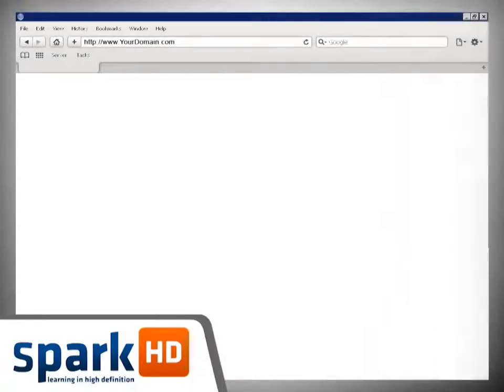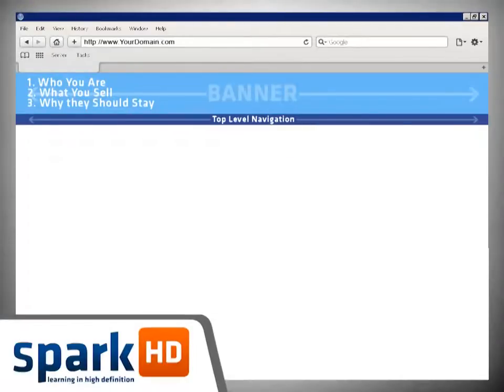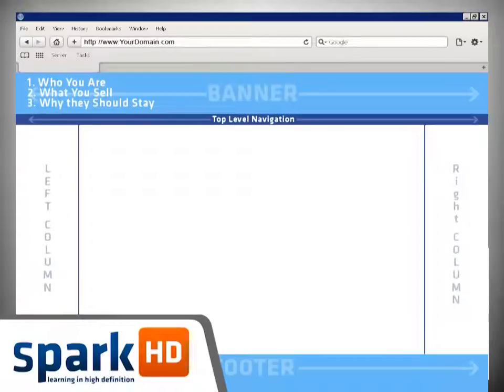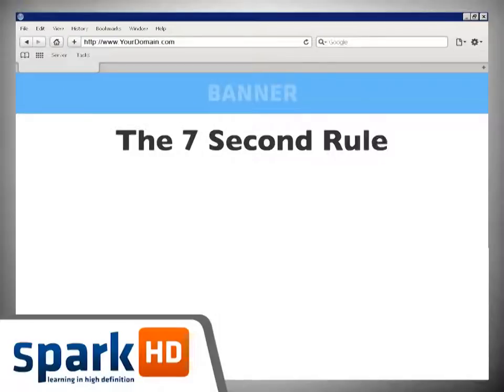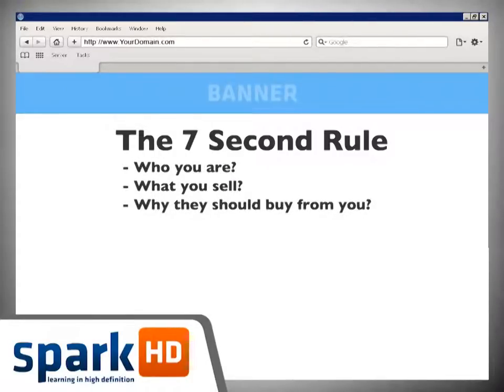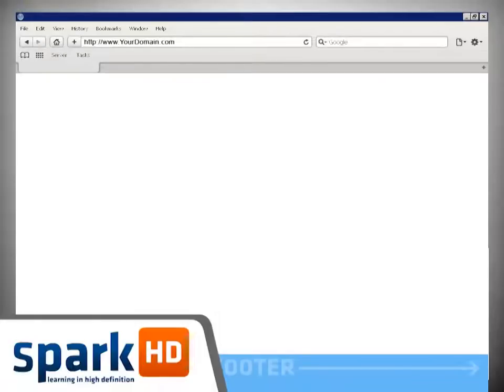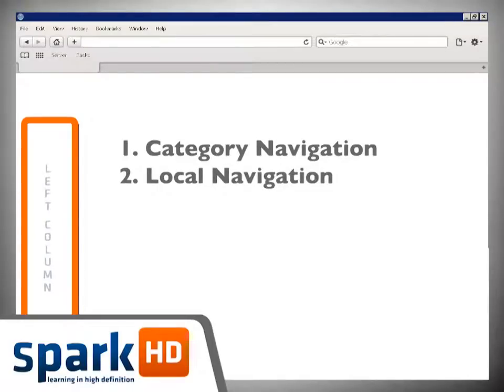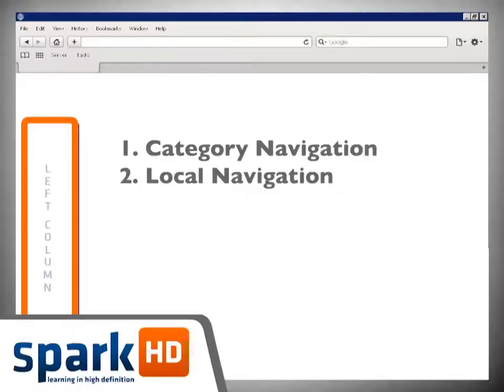‪eCommerce Website Layout Sample Video - SparkHD.com‬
- Find all the Tools, Training, & Support you need to create a successful online business.

This a sample clip from one of our over 300 step-by-step videos helping you to create a successful online business.

In this video we're discussing some of the basics of how your ecommerce home page should be structured for optimal conversion rate.